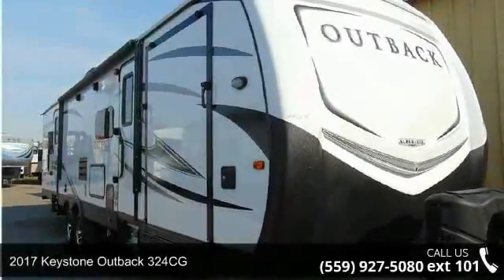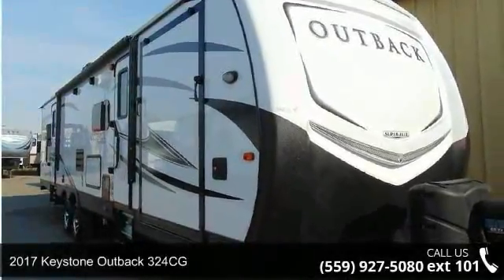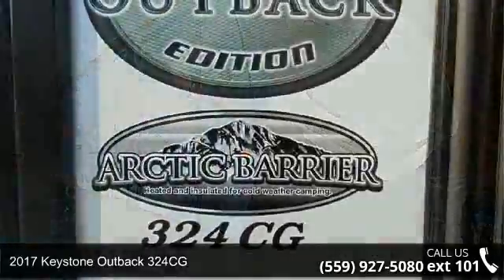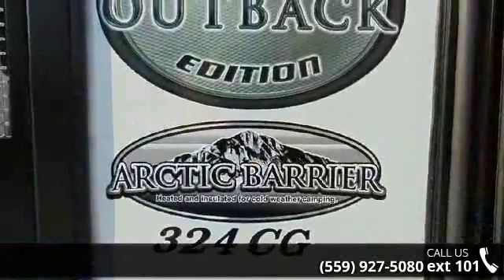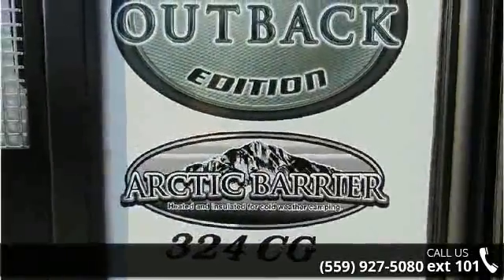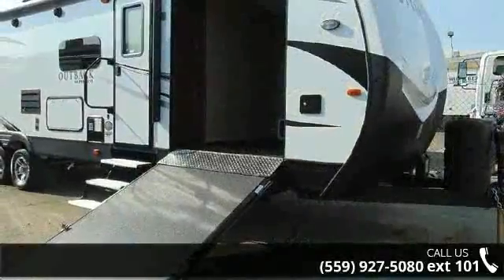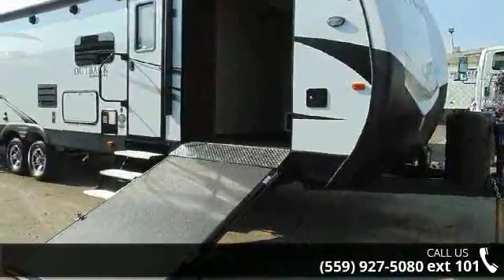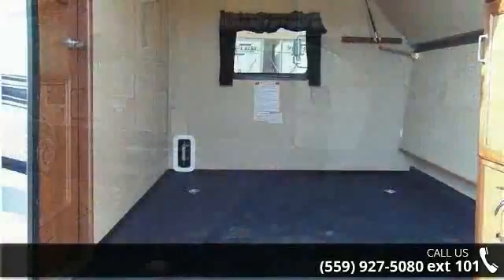2017 Keystone Outback 324CG - Toy Hauler Liquidators - F...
We will not be undersold!!Complete PDI walk through as well as 24 hour technical support for as long as you own your trailer!!We are the #1 seller of new used and bank repo Toy Haulers in America. We carry over 35 lines of new Toy Haulers, Travel trailers and 5th wheels and have an unbelievable selection of used Toy Haulers!!We have been in business for 35 years and we maintain an A Plus rating with the BBB. We have won the peoples choice award on multiple occassions. We offer financing at super low rates and great terms. We deliver any where...fast!!Call us and we'll hook you up!! Interior Color:WhiteExterior Color:White